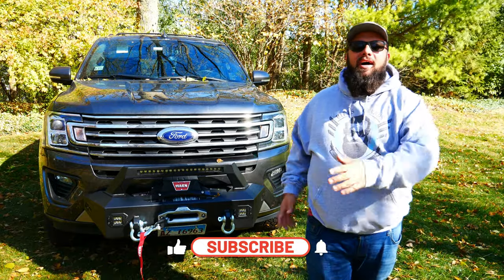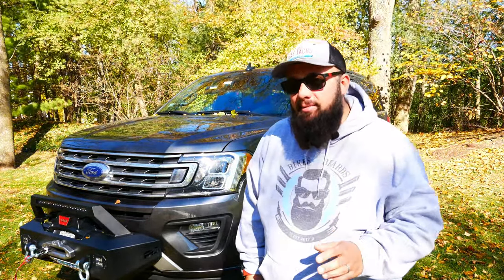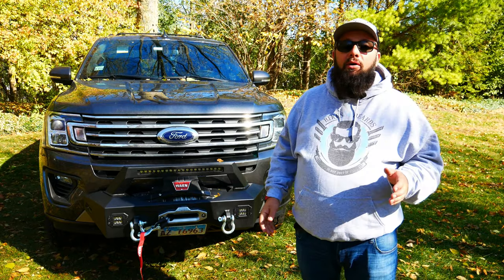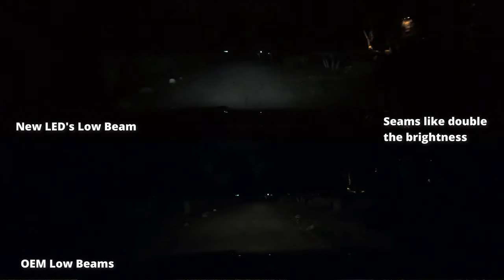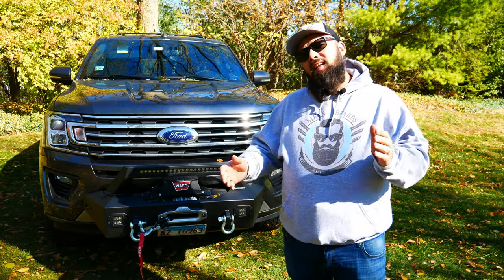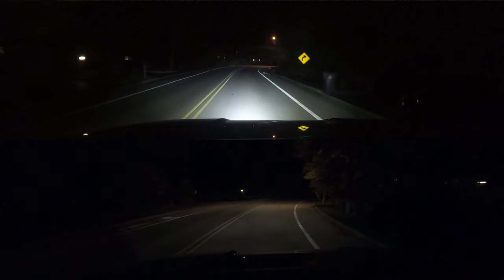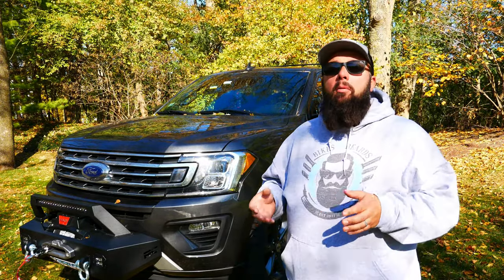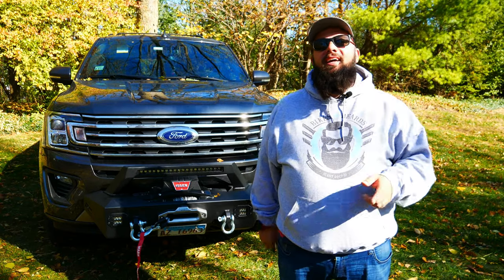2020 Expedition MAJOR Light Upgrade! Overland Build Part 3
So I did a major light up grade to my 2020 Ford Expedition, I think I need more.

Here is everything I used to get to where I am now!

Rough Country Cree 2” Square Flush Mount – Spot or Flood

Rough Country 20” Cree LED Light Bar – 30 Degrees